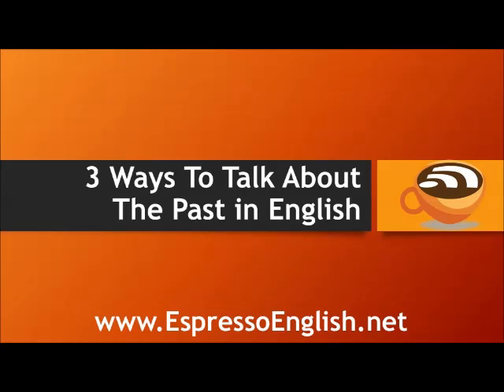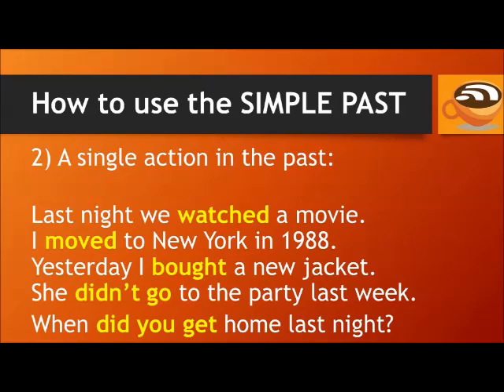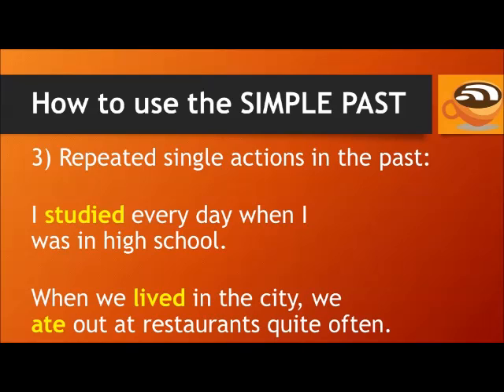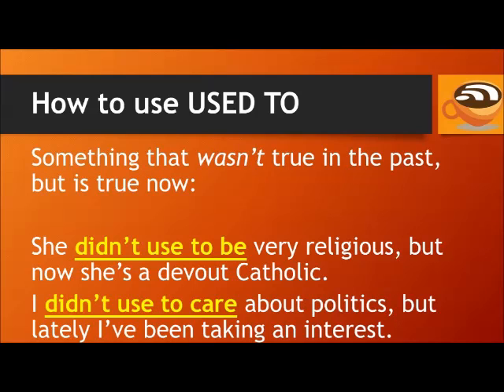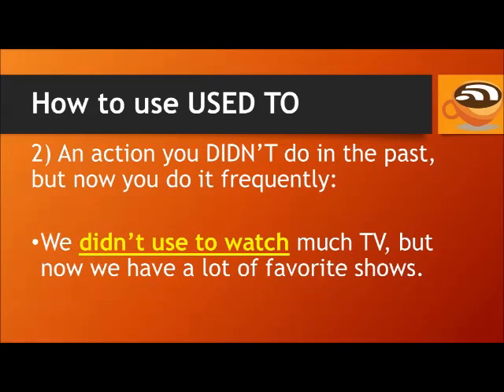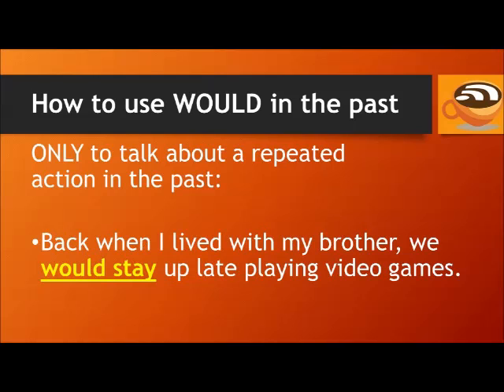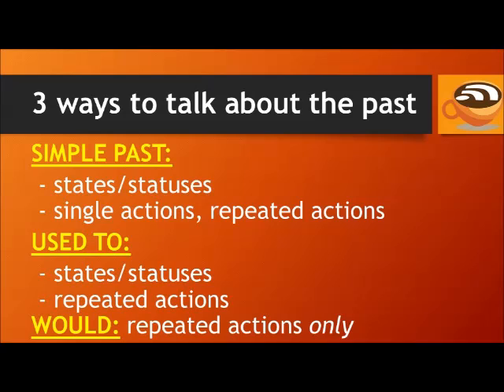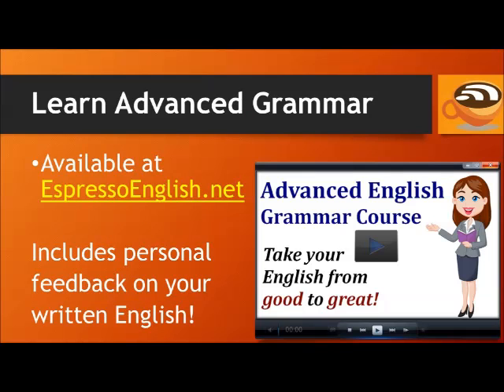3 Ways to Talk About the Past in English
Learn how to use the simple past, used to, and would for talking about single and repeated past events in English.